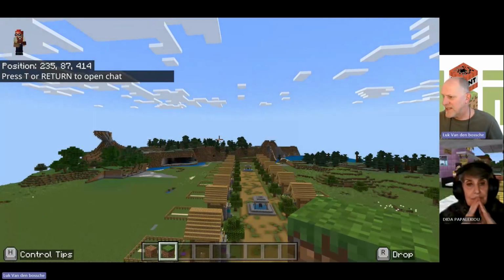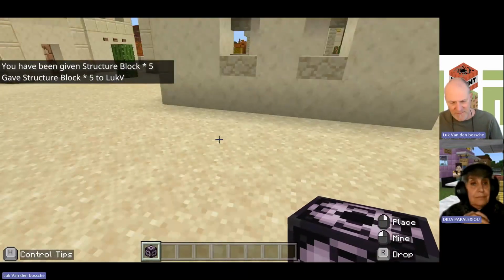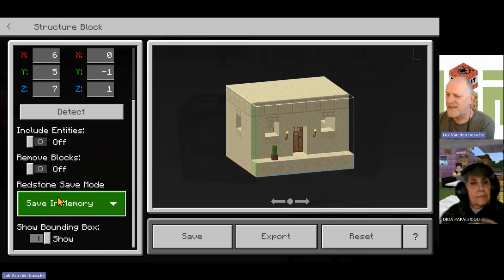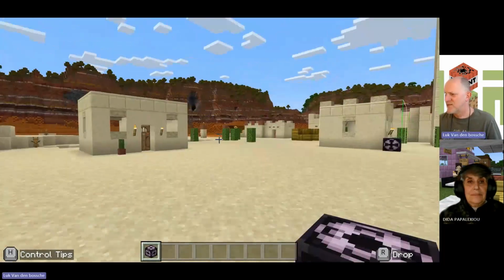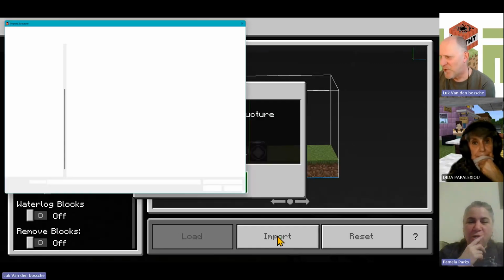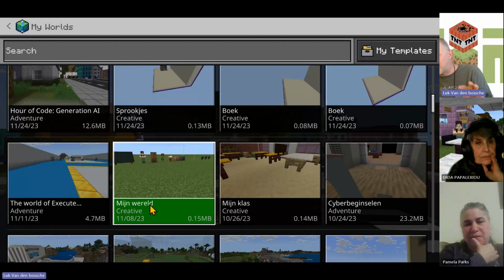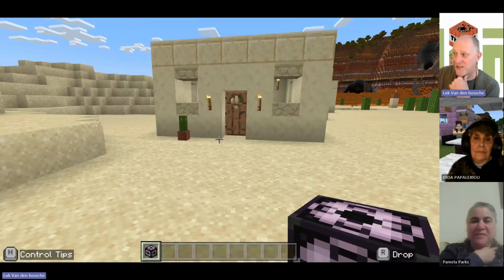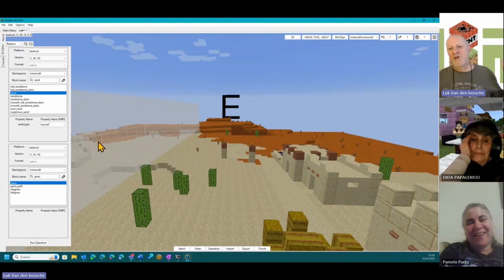LT Structure block